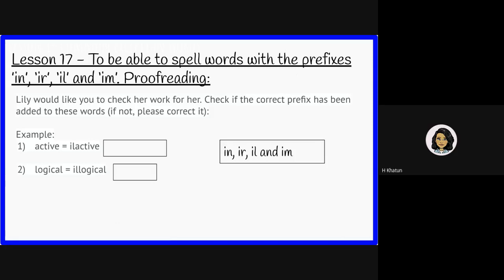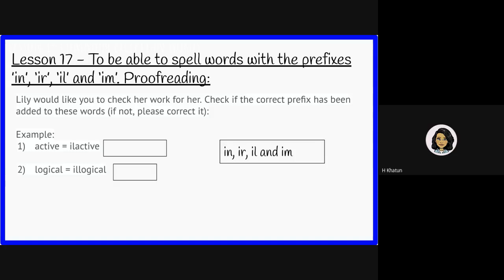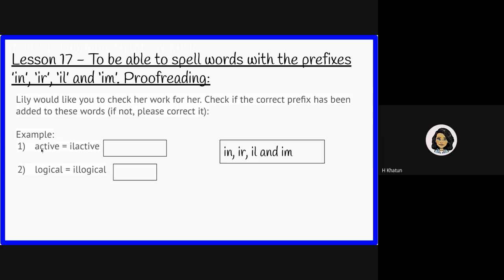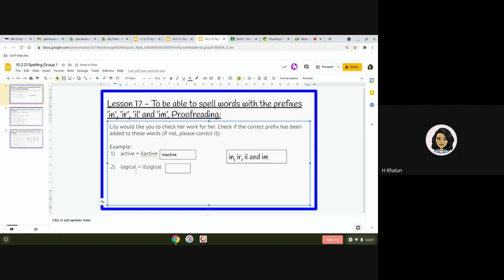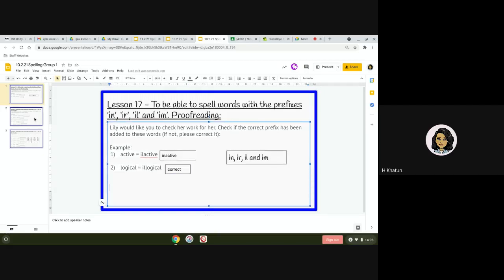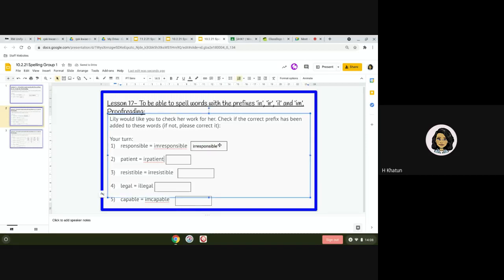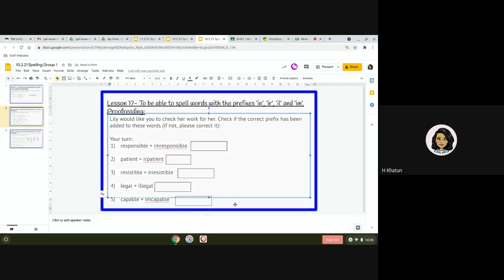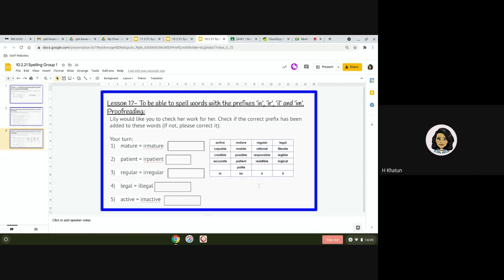11.2.21 Spelling Year 4